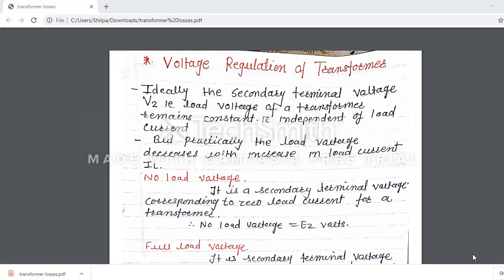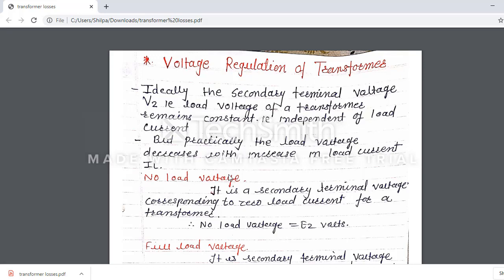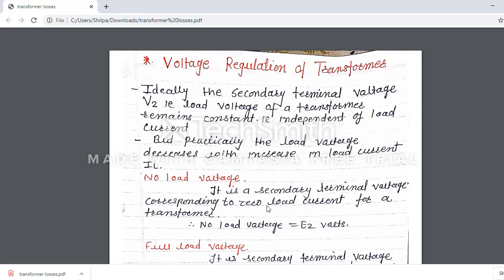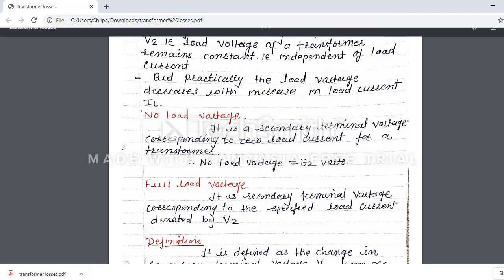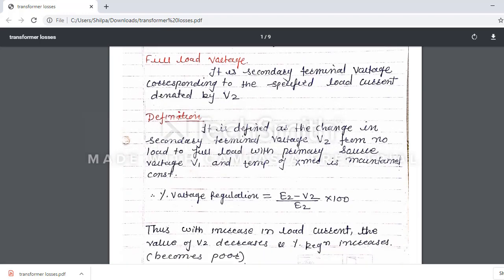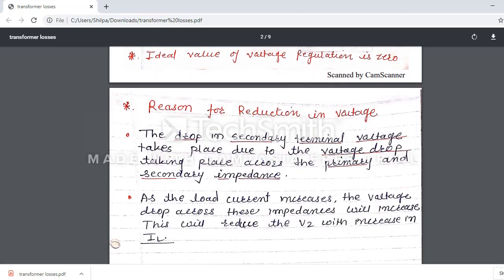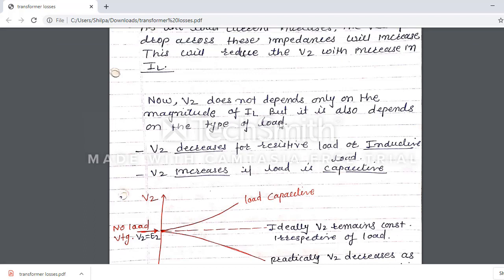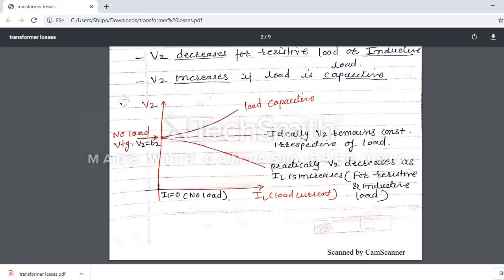BEE- VOLTAGE REGULATION